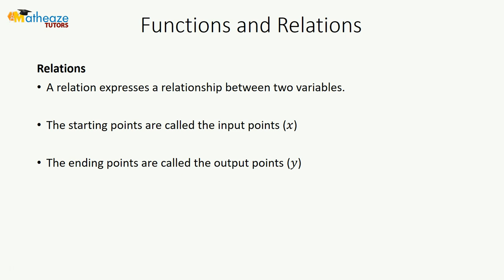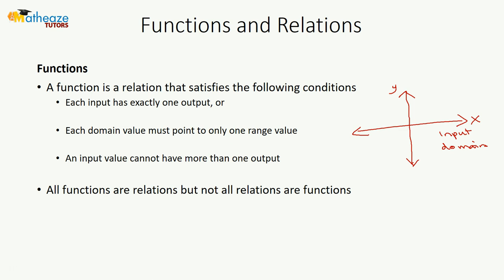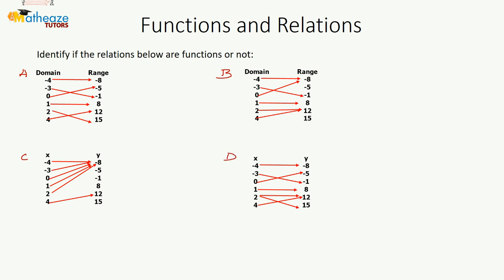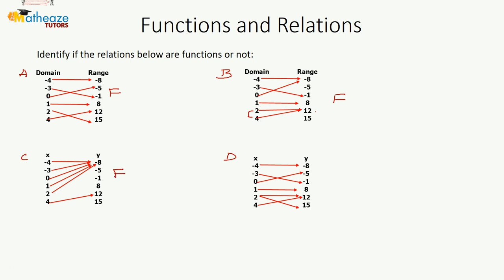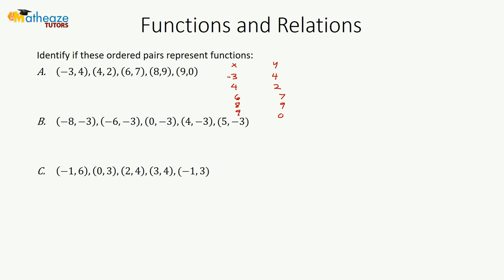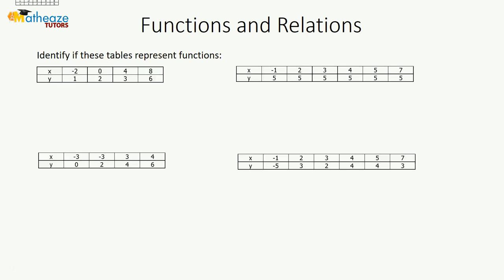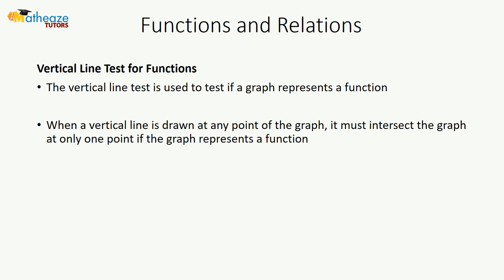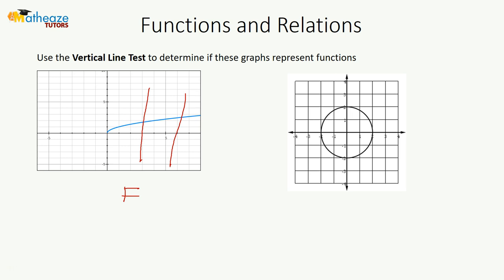Functions and Relations